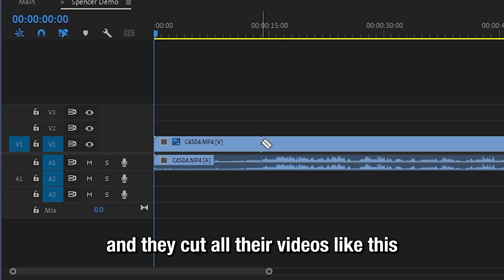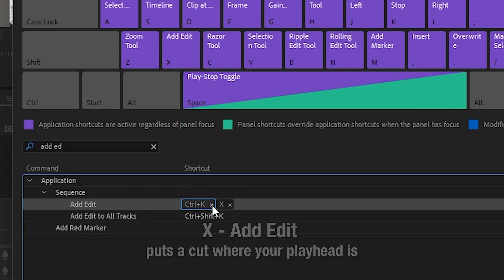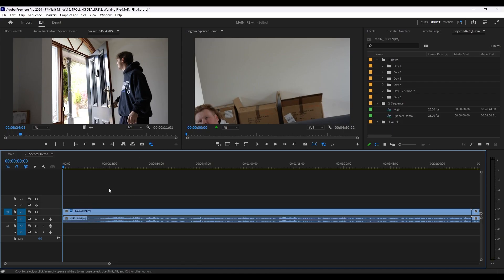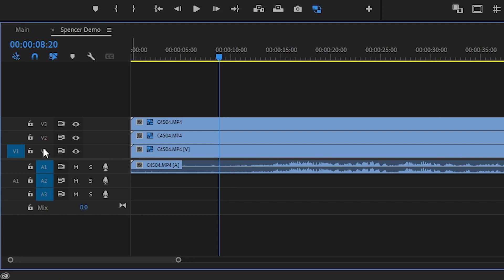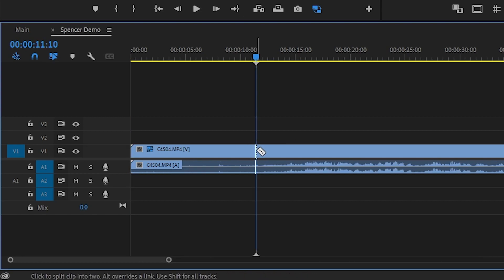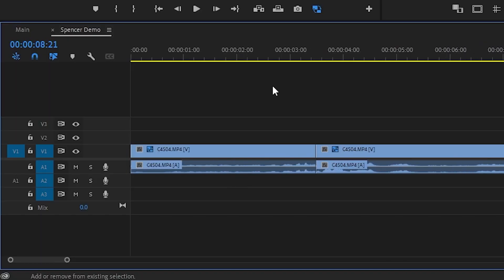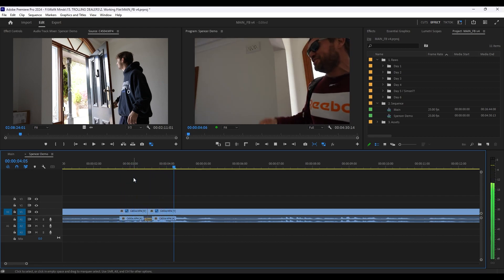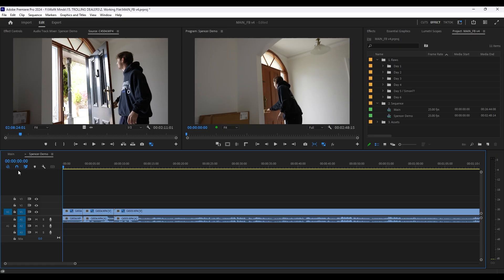How to Edit 10x Faster in Premiere Pro!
If you're using Premiere Pro and finding that you take a long time to cut your videos, these keyboard shortcuts might help you out!

SHORTCUTS:
X - Puts a cut where your playhead is
Z - Deletes the clip selected and move clips to fill the gap
A - Moves the playhead to your mouse cursor
Q - Puts a cut where playhead is and deletes everything on left of playhead
W - Puts a cut where playhead is and deletes everything on right of playhead
CTRL + SHIFT + D - Adds a cross dissolve on selected cut

OTHER SHORTCUTS:
E - Tool to drag where the cut is between the 2 clips
Y - Changes the in and out points of a clip while keeping its duration
S - Opens the clip you're viewing in the source monitor with in/out points selected (good for grabbing audio that you've unlinked & deleted)
D - Disables and enables a clip on the timeline
F - Links and unlinks audio from clips
H - Makes a lower resolution clip/image fill the frame (ie. Shooting in 4K and editing in 1080p)

00:00 - Keyboard Shortcuts
00:37 - Tutorial